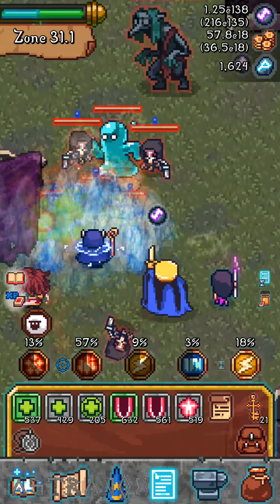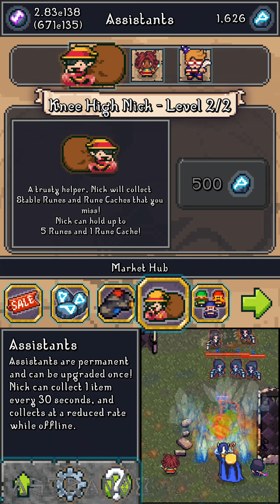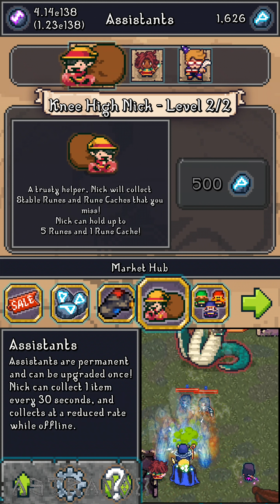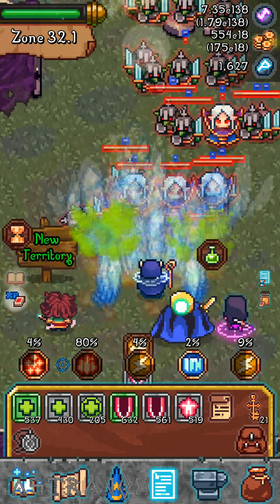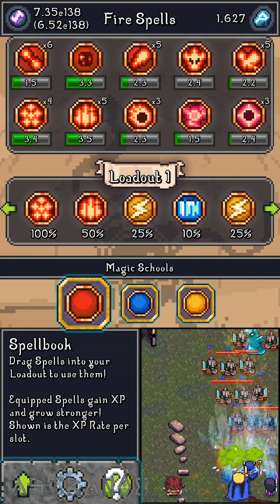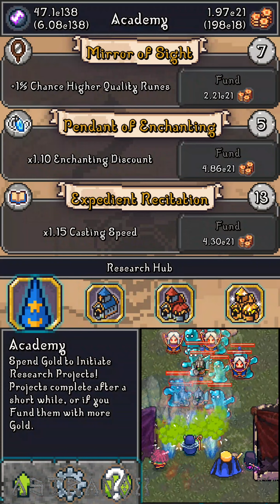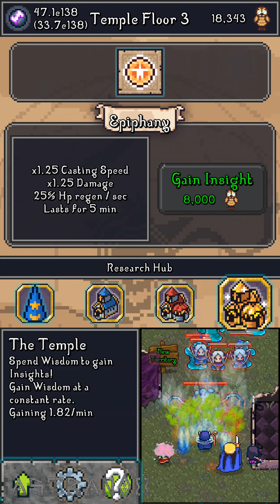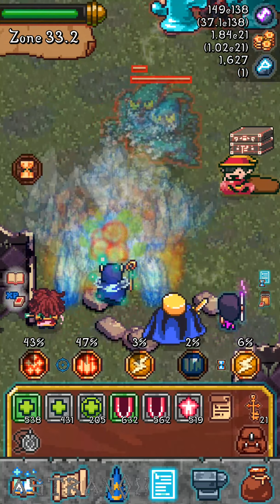Tap Wizard RPG: Arcane Quest Tips & Tricks for beginners - Beginner Guide - Tap Wizard Tips & Tricks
Tap Wizard RPG Tips and Tricks video for beginners also a guide for beginners at the same time, good luck & have fun!

Always testing spell setups to maximize my damage and growth rate with all the 30 spells that are available in the game.

Tap Wizard RPG: Arcane Quest gameplay review, HOWTO's, Tips and Tricks in HD 1440p and 1080p with audio commentary. Tap Wizard RPG gameplay for this idle RPG mobile game for Android and iOS devices.

Tap Wizard RPG is an epic Idle RPG! Equip your Wizard with Arcane Spells to defeat hordes of enemies! Sit back and watch as the Wizard does all the hard work and completes his quest!

Incremental idle clicker features meet classic action RPG gameplay in Tap Wizard RPG! Level up your mage with unique spells and powers. Battle monsters, raid dungeons, cast spells, complete quests and level up in this epic idle auto RPG!

= Tap Wizard RPG FEATURES =

MAGIC RPG
- Arcane spells: 30 spells to equip!
- Magic upgrades: power up each Spell!
- Dungeon crawl! Tap to Synergize your Spells!
- Classic RPG Art: retro theme!

IDLE RPG CLICKER
- Tap gameplay meets strategic spell casting!
- Idle advancement: power up, even when you're not playing!

BATTLE & LEVEL UP
- Battle monsters: Over 60 enemy types!
- Research projects giving all kinds of boosts!
- Over 100 Rune types to collect!

INCREMENTAL ADVANCEMENT
- Incremental Progression means progress while you're idle!
- Equip spells and choose which magic your wizard can cast!

 Level up your Spells, Enchant the Mage's Staff, Collect Runes, Fill the Bestiary, Go on Raids, Forge New Spells, Visit Dark Portals, Complete Quests, Conquer Dungeons, Open the Arcane Tower - and Defeat The Doomstone!

Zany Spells? Check. Idle Incremental Clicker? Check. Boosts, Buffs, Upgrades, Raids and Crazy Synergies?!? Check!

Download Tap Wizard RPG today and start your epic journey!